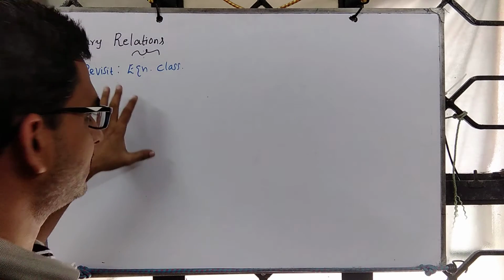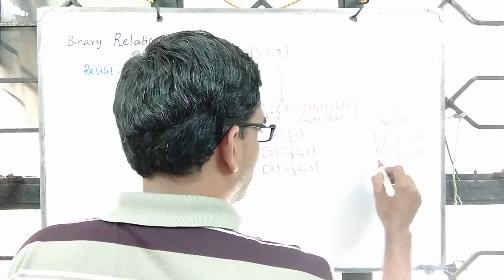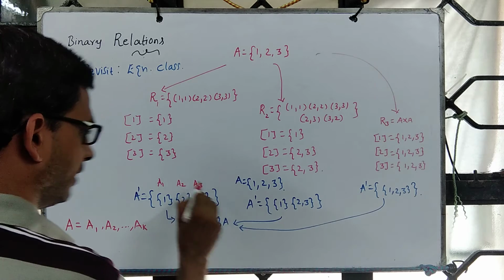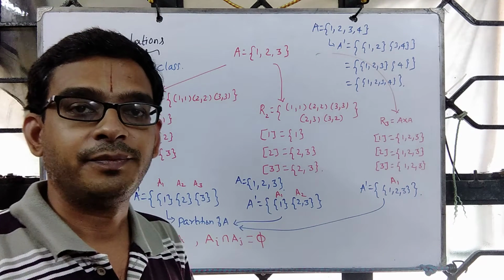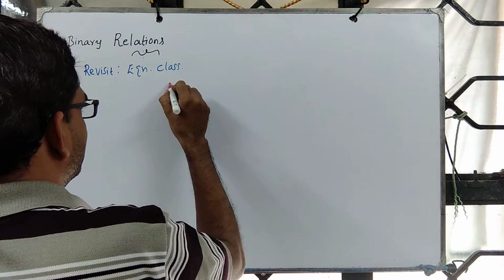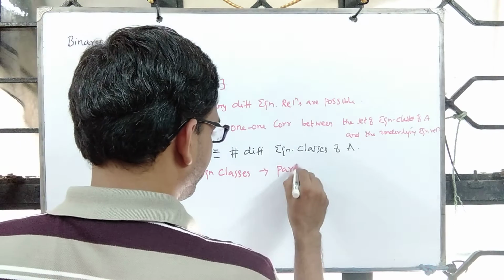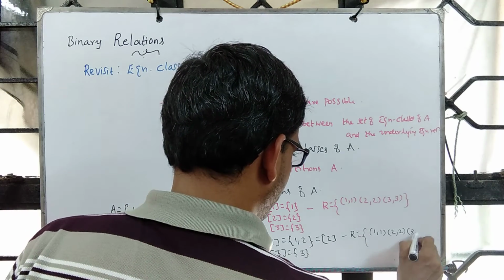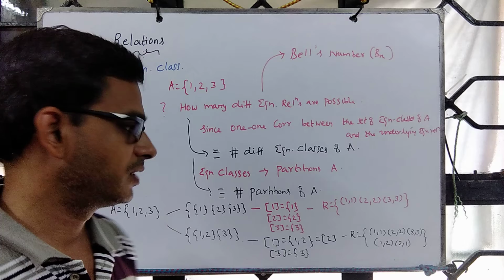L7 Relations Eqn Classes Partition Bell number